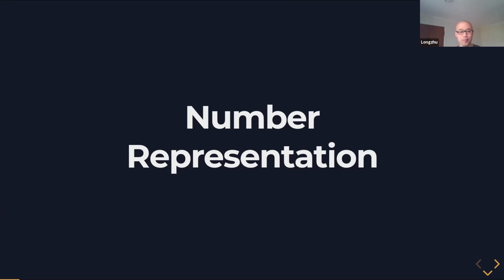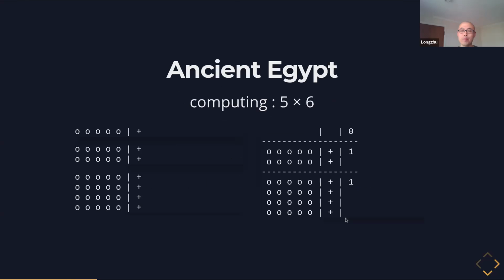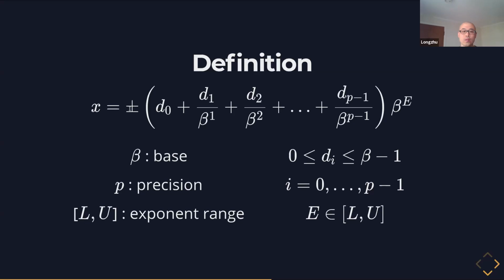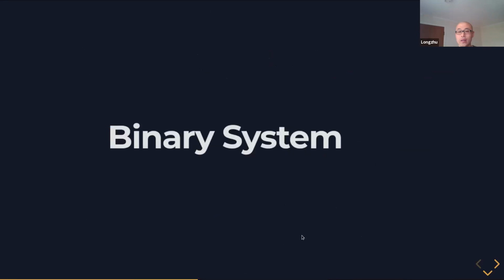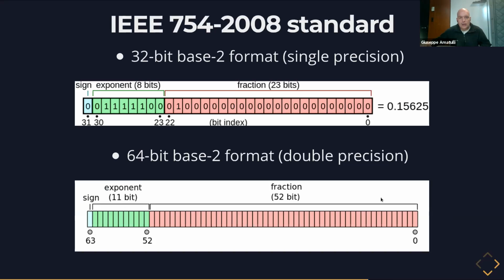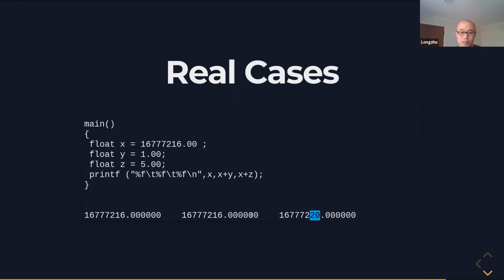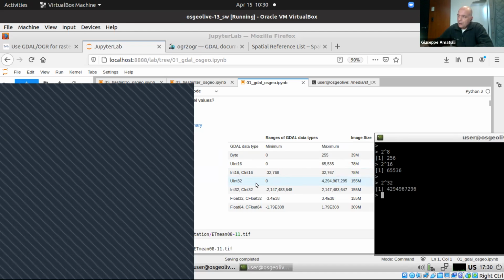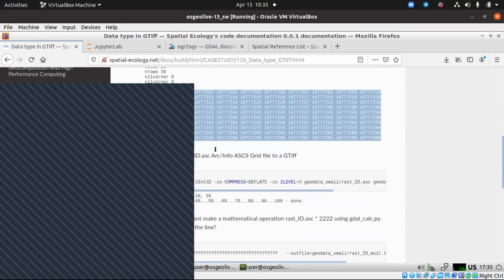Numerical System Decimal vs Binary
Longzhu Shen presenting  Numerical System Decimal vs Binary